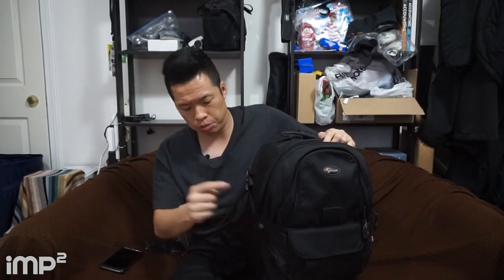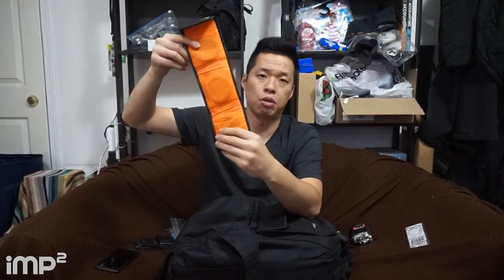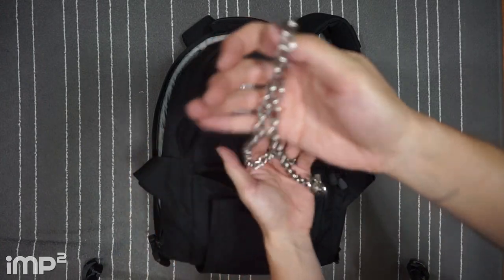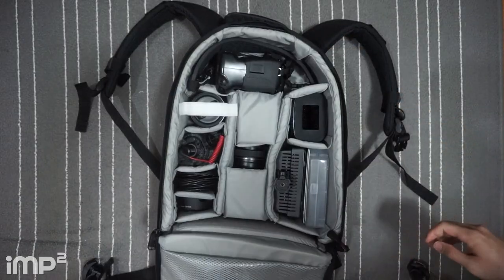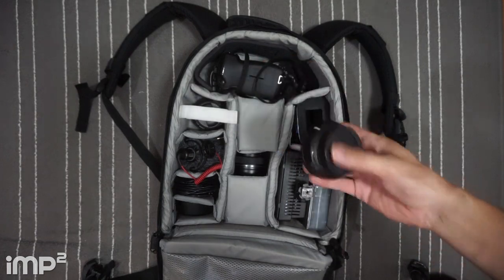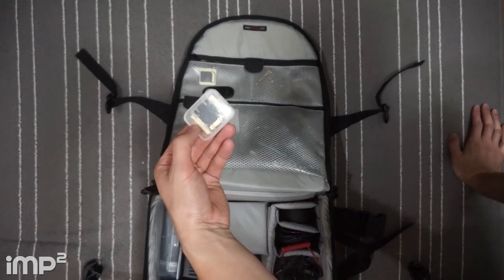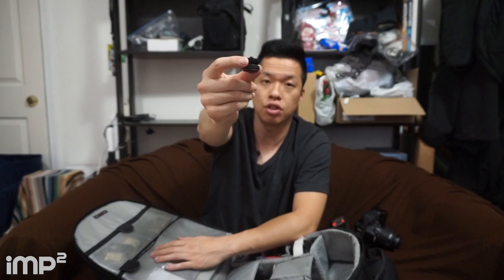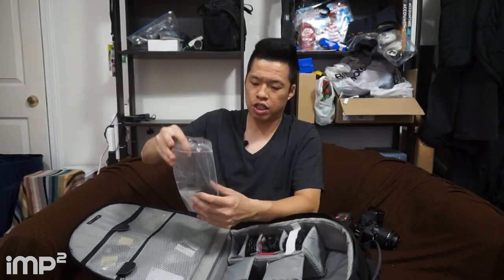What's in Our Bag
I show you what's in our camera bag. What we use for filming.

[Shoutouts]
Hosts: Joe
Camera: Joe
Edit: Joe